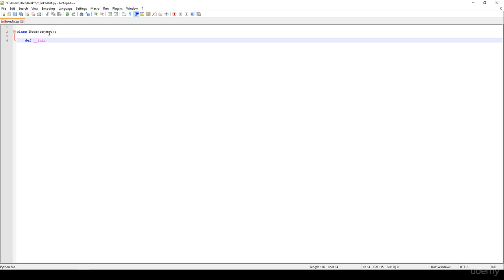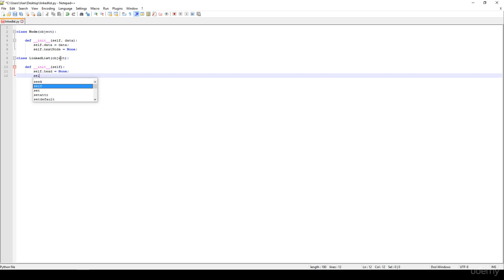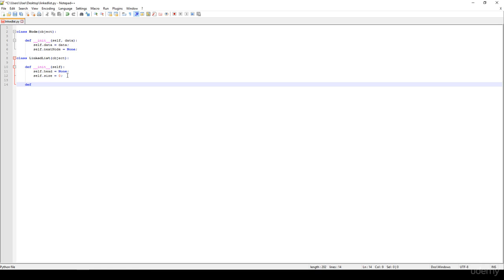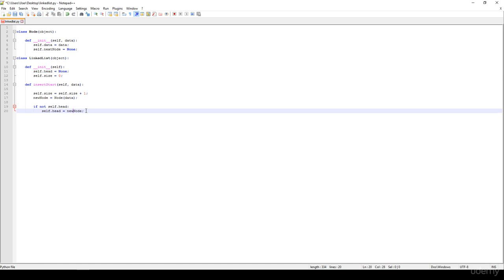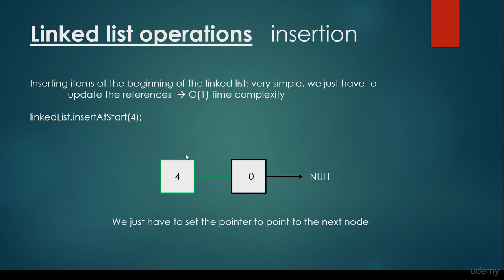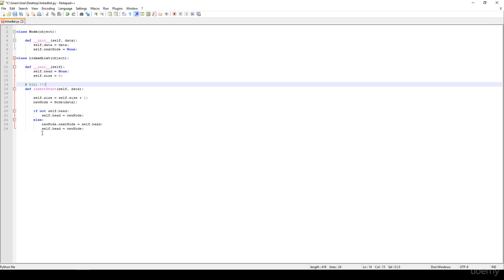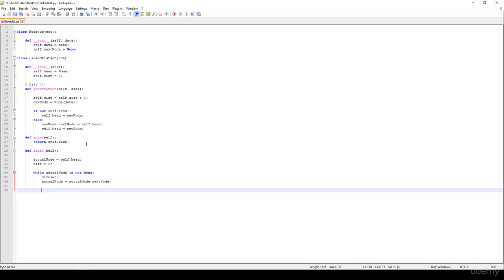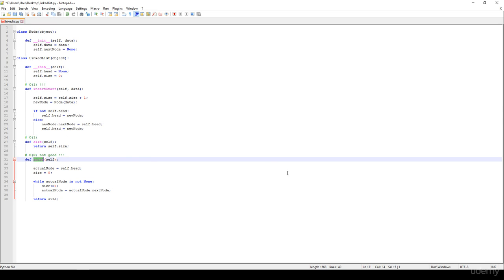Linked list insertion implementation in python